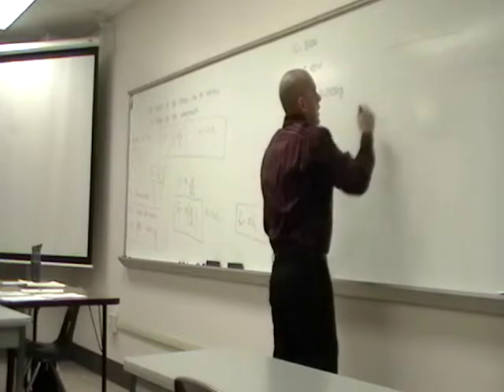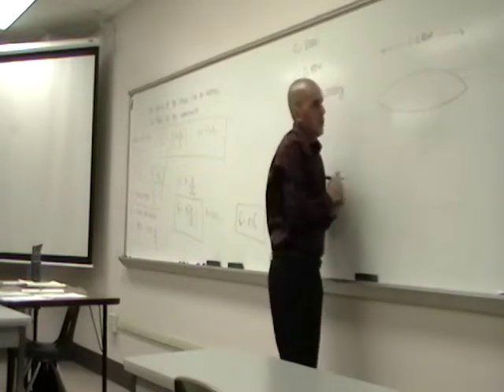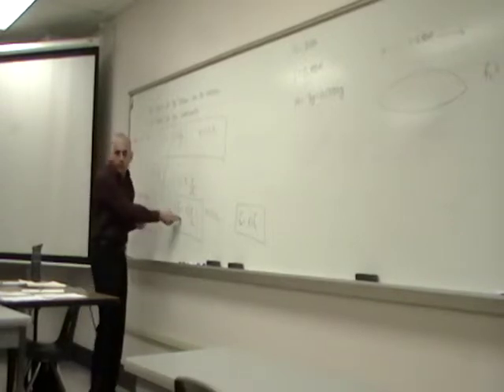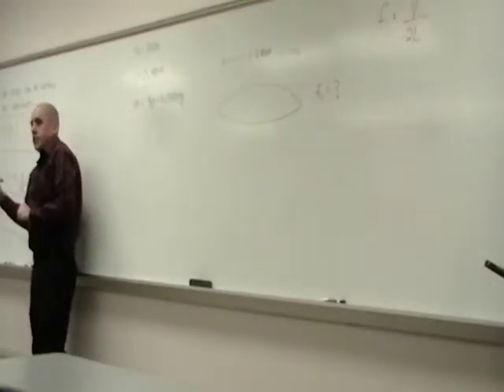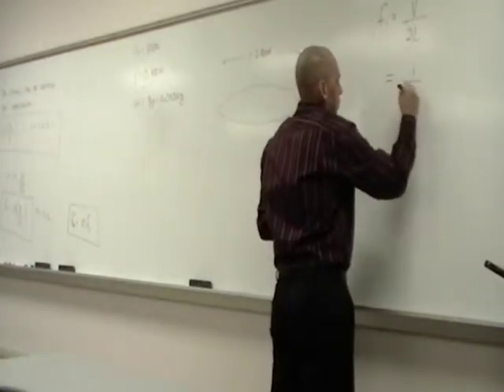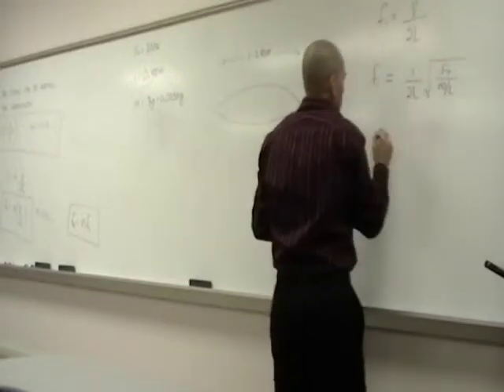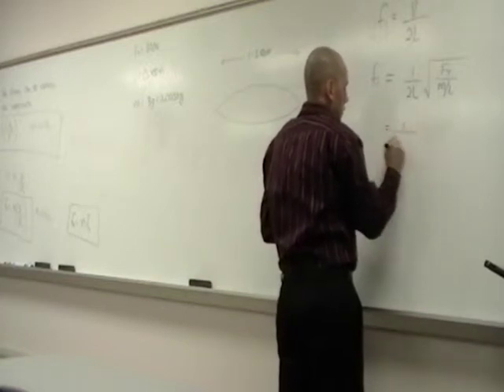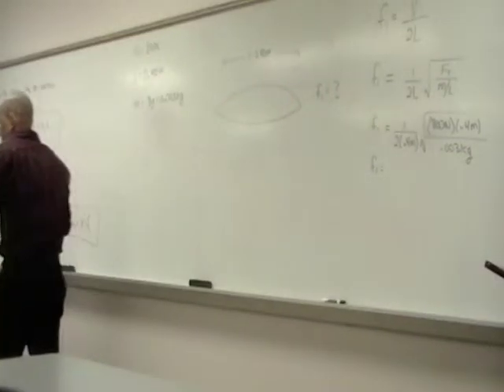Standing Waves Part 3